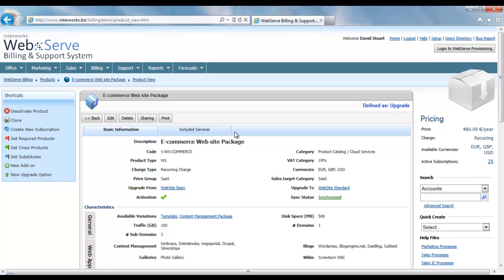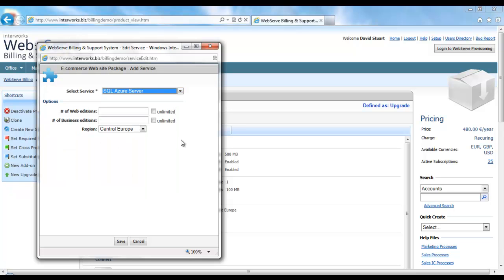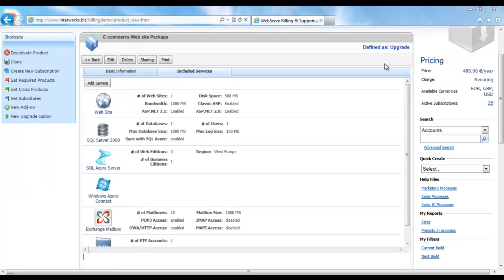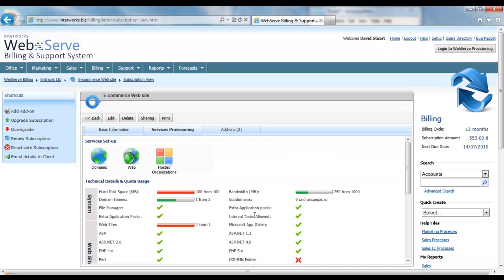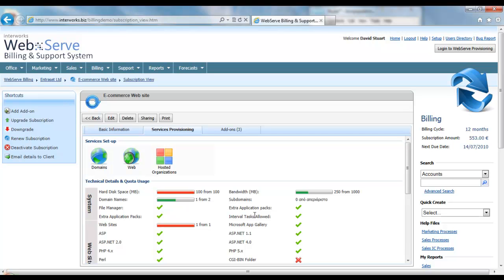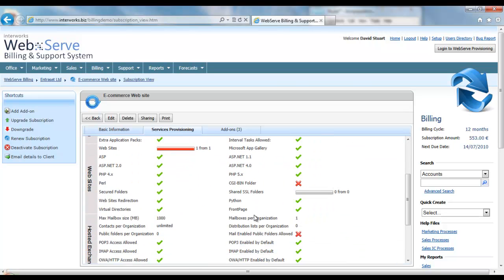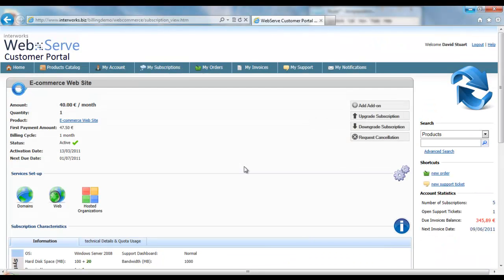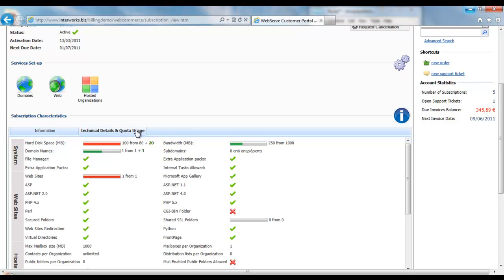Interworks Cloud OS - Integration functionality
Interworks Cloud OS has revolutionary integration functionality. Through the use of connectors, the end-user can design products in the billing system, and their resources can be automatically provisioned by the OSS system.